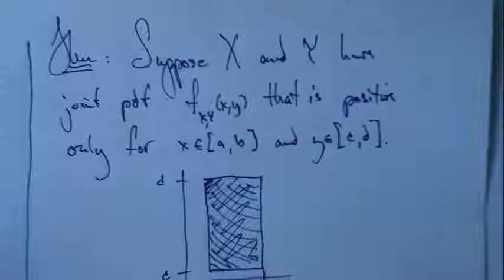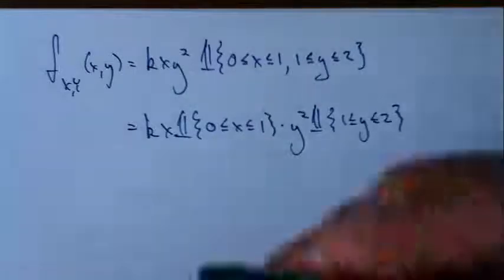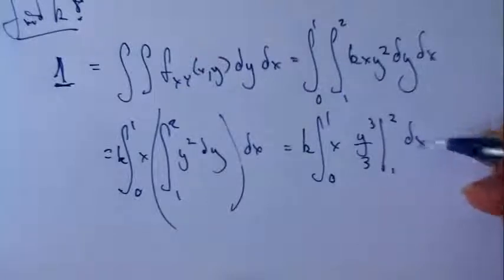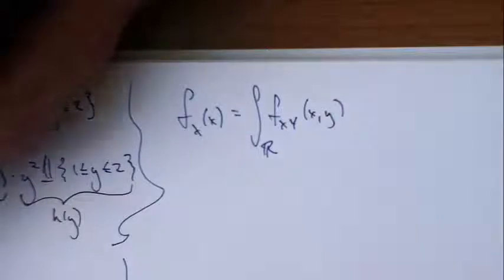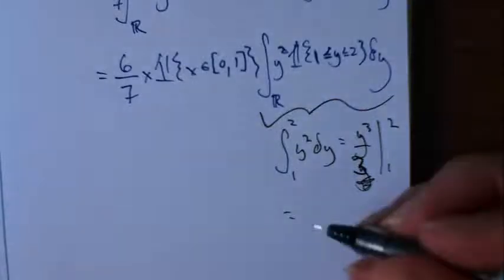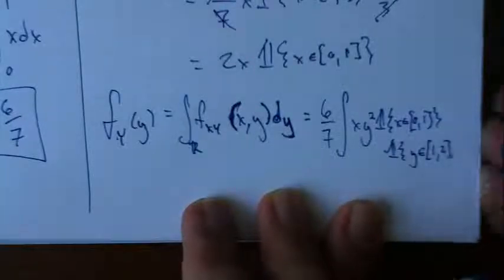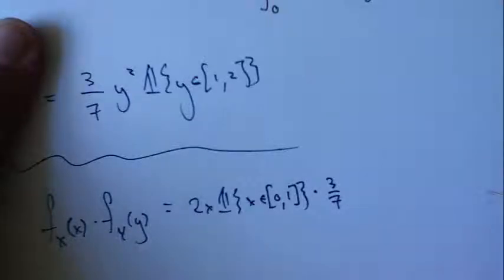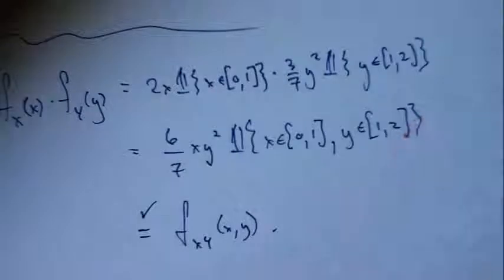Independent Random Variables 3